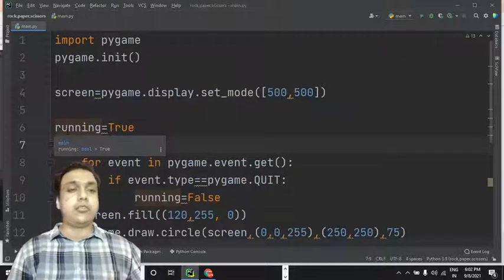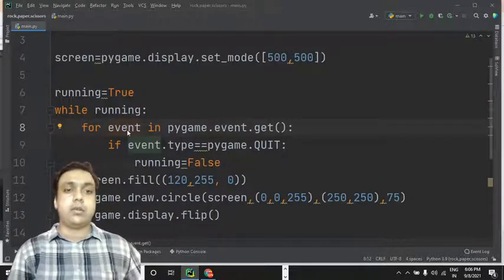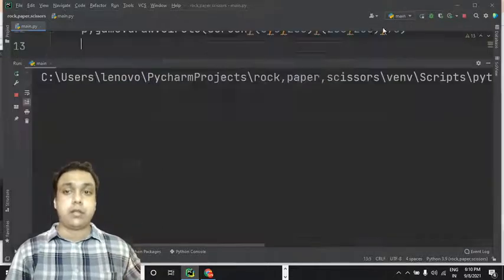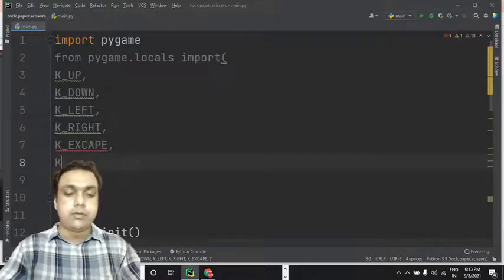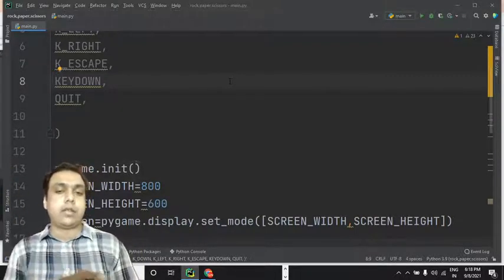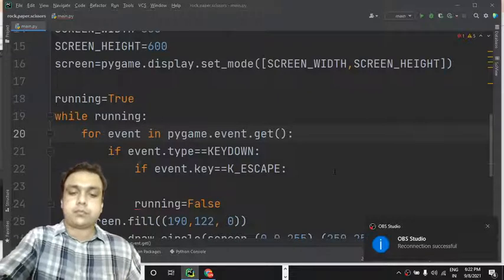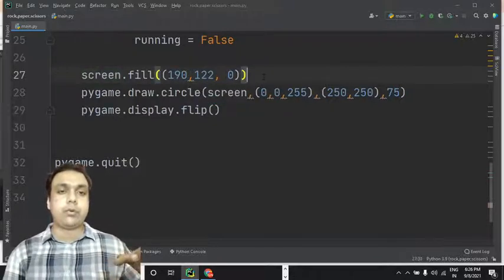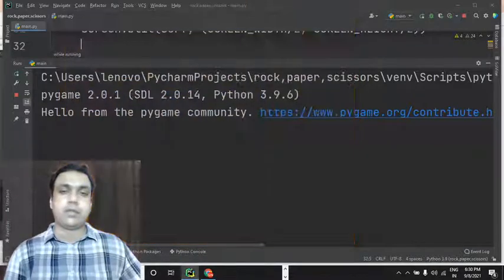Pygame Basics Part-2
Before you start writing any code, it’s always a good idea to have some design in place. Since this is a tutorial game, let’s design some basic gameplay for it as well.